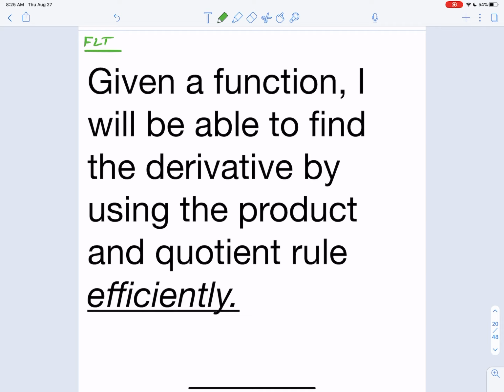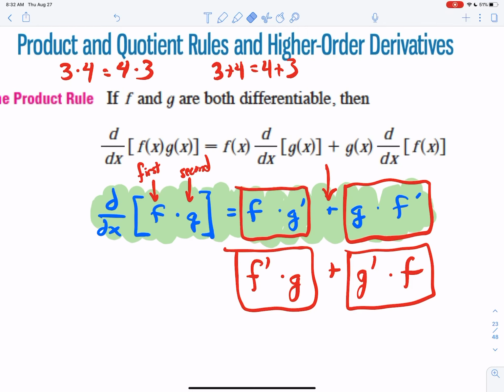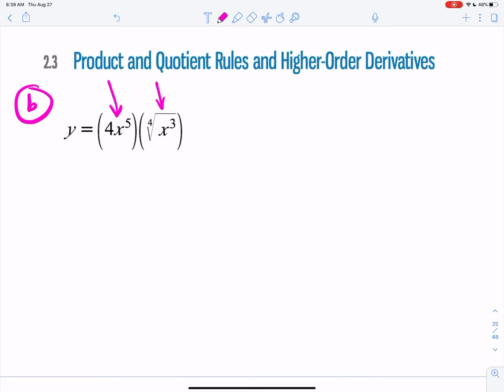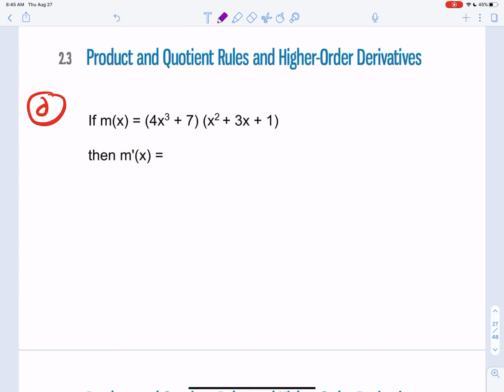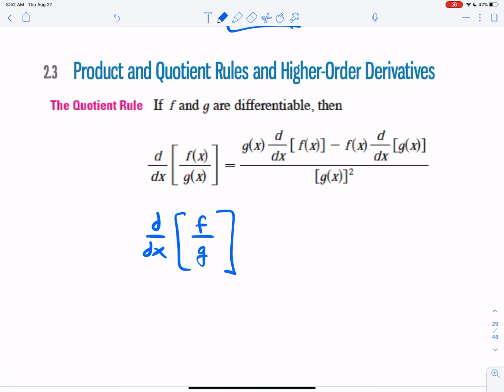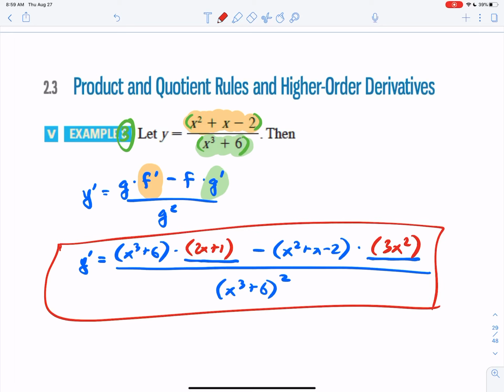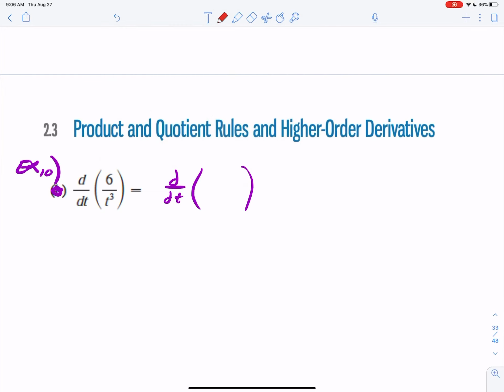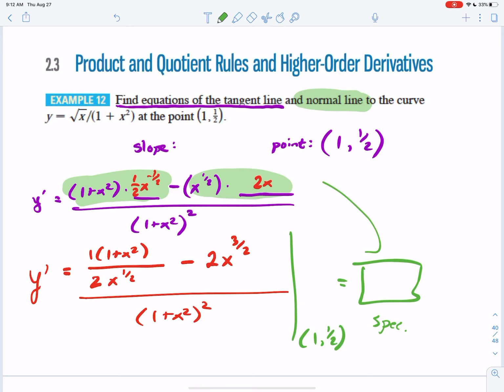AB - Unit 2 - 04 - Product/Quotient Rule